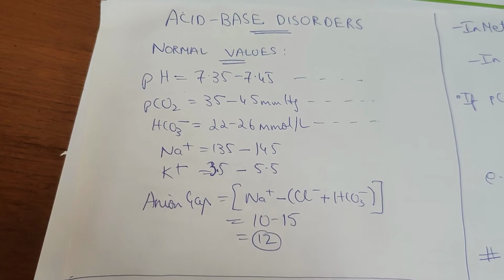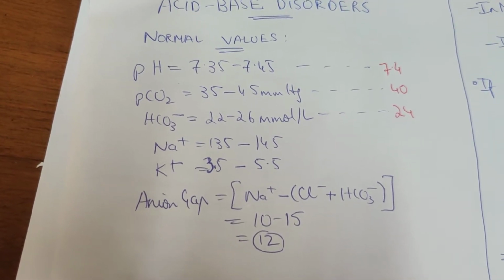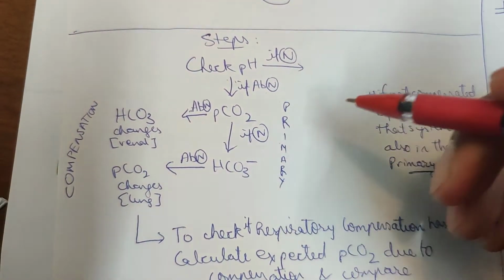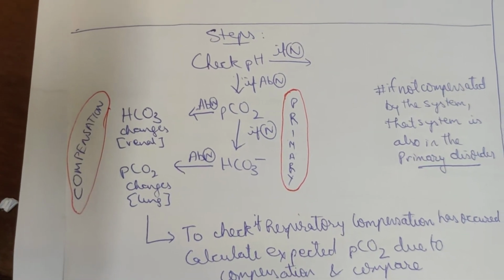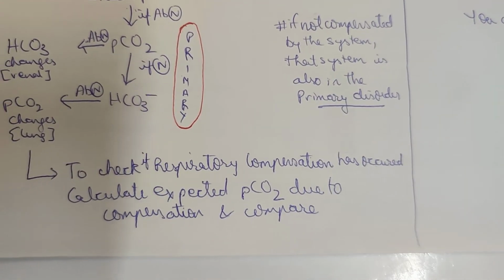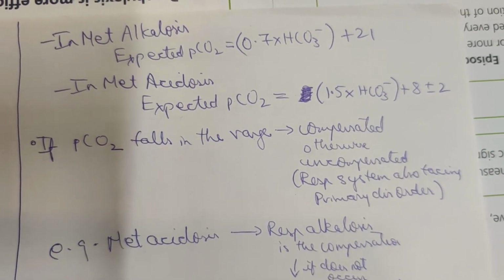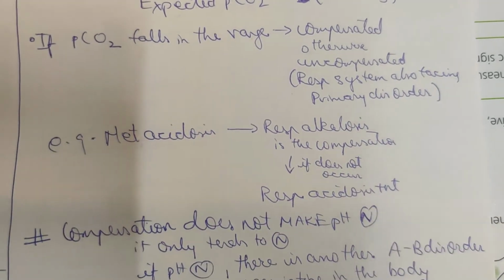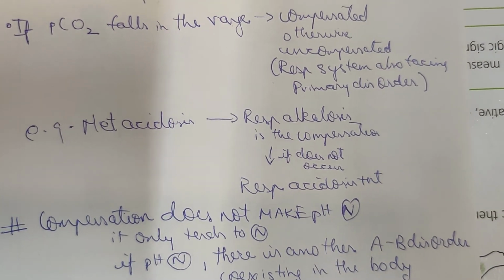ABG Analysis-Solving questions on ACID BASE Disorders(PART 1)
This video is intended to help you solve ACID BASE Disorder related questions in PG entrance exams.
This is the first part of the three video series.
0:00 Normal Values
1:25 Steps
2:40 Compensation formulae

Respiratory compensation will happen in 1hr
Metabolic compensation will happen in 8-10hrs